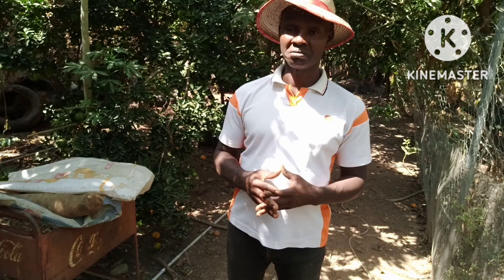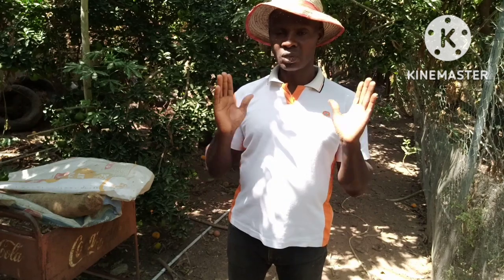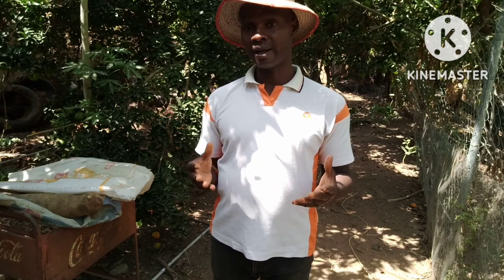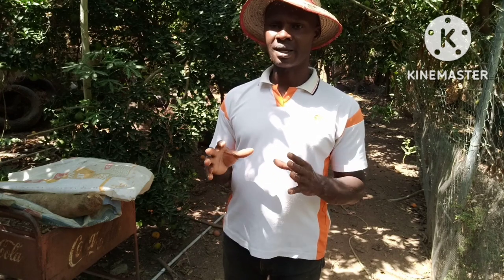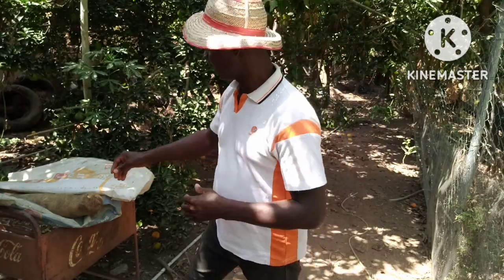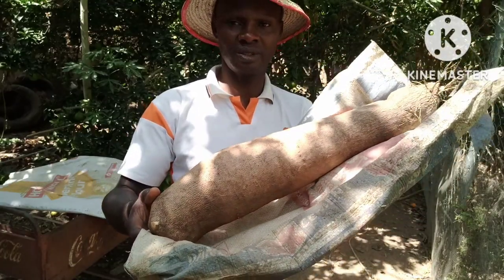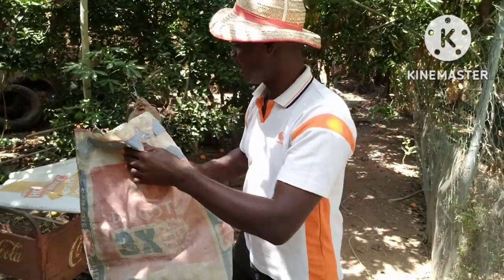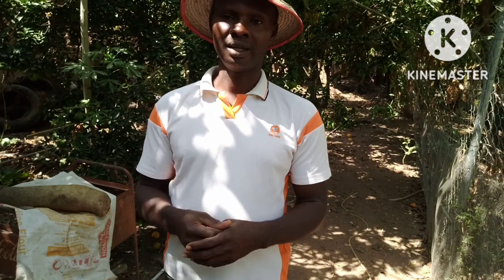How to farm Yam in sack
Yam is a stable food consumed in every home. It can now be cultivated in sack with a very good result. This video gives tips on farming yam in sack. 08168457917